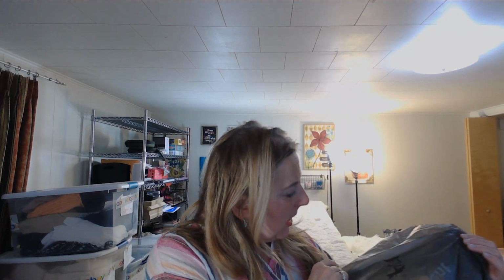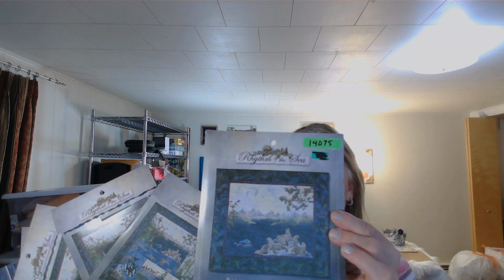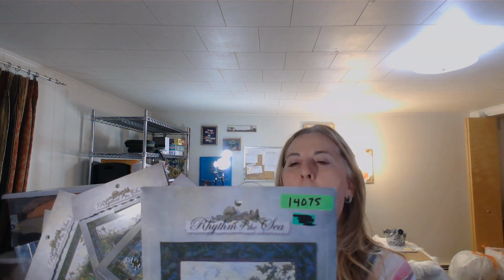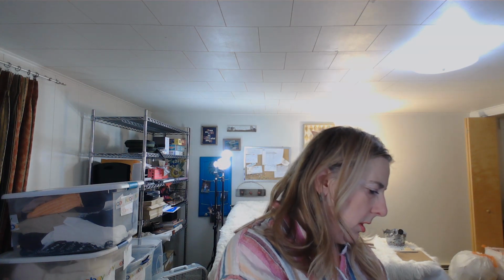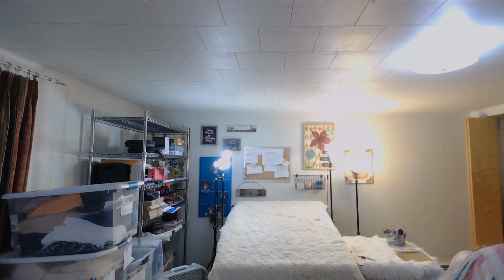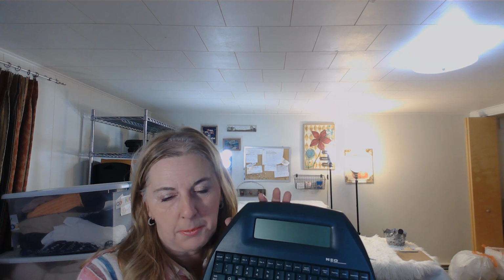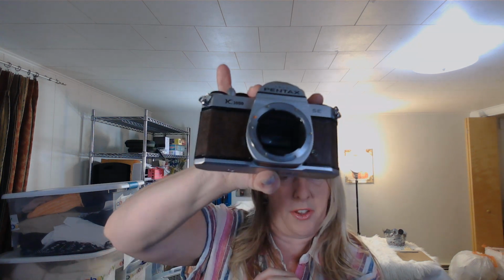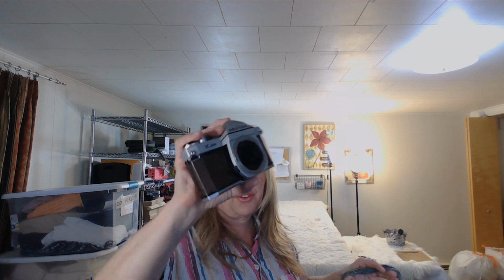Hard Goods haul part 1. Yarn yarn and more yarn. A few other items too!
My son has been able to get tons of Alpaca, merino Wool and hopefully expensive yarn in bulk at our local goodwill. See what we are trying to list on Ebay today.